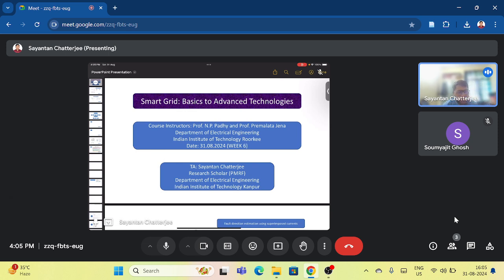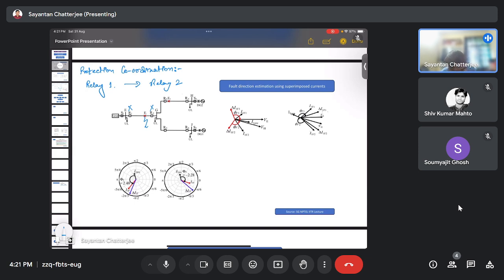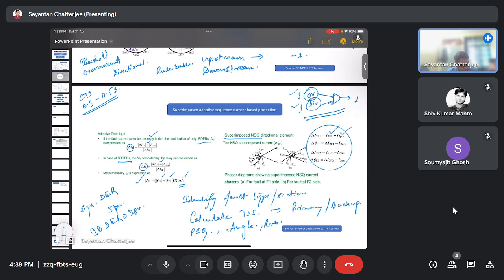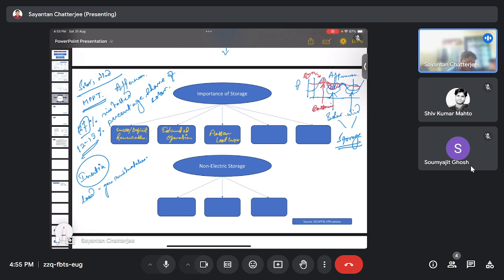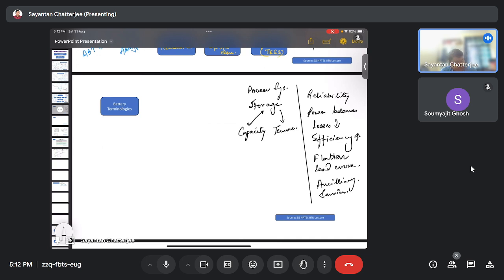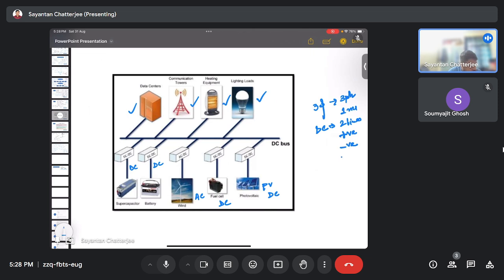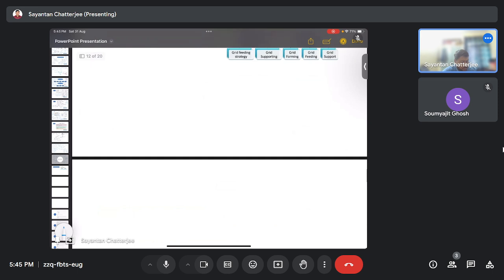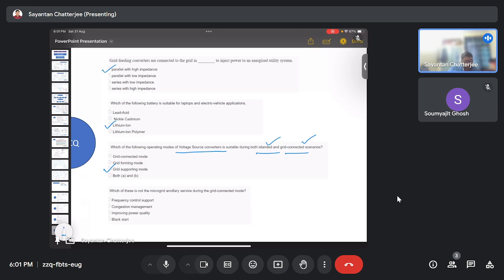Smart Grid Week 6 Discussion